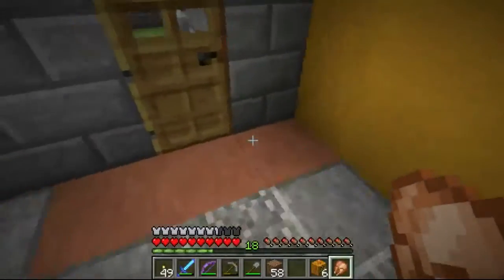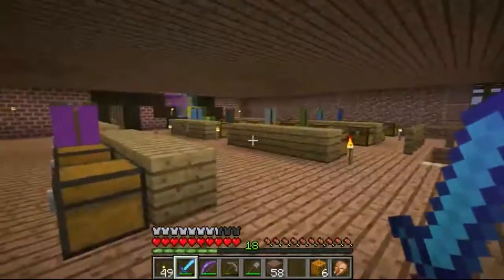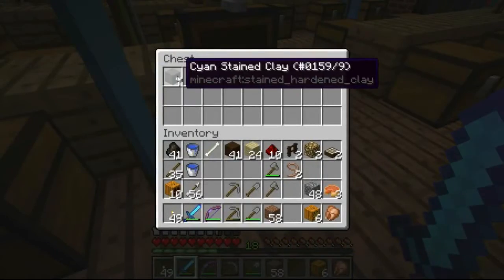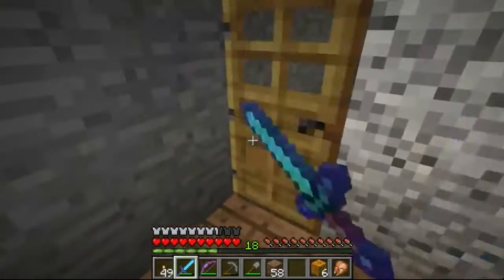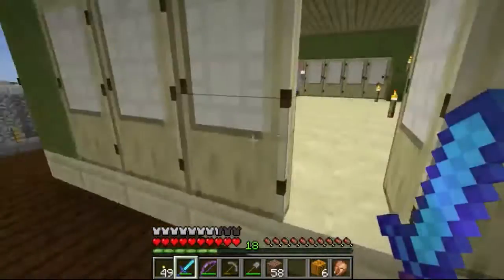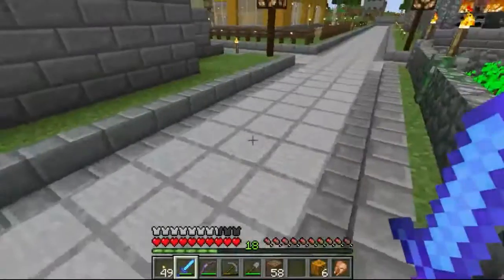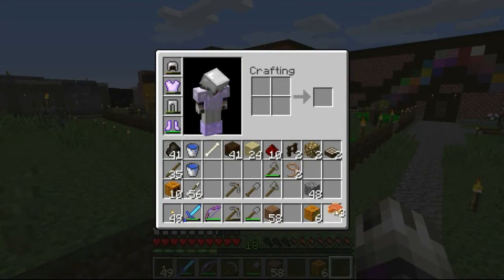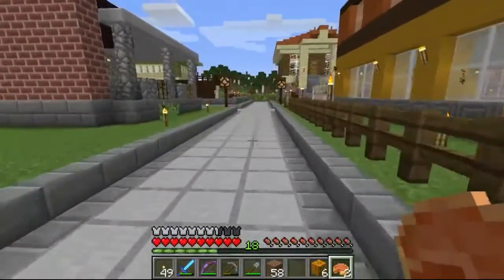Minecraft with Cosmo Ep 48 Cosmo City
We've been busy building our village over the last few months so we thought we'd give you a quick tour of the newly-named Cosmo City.